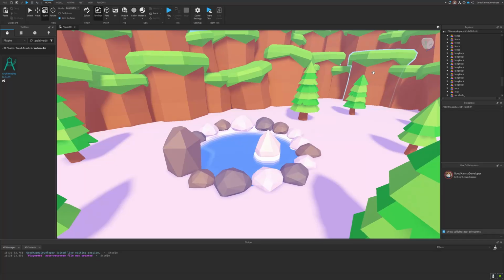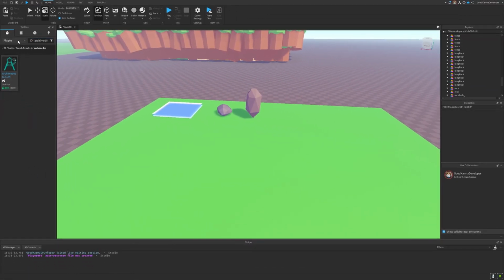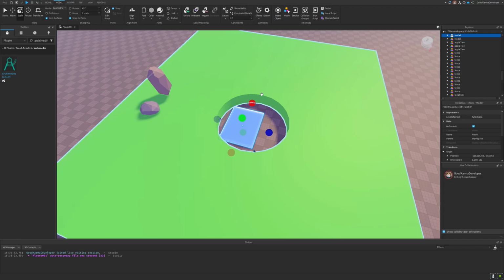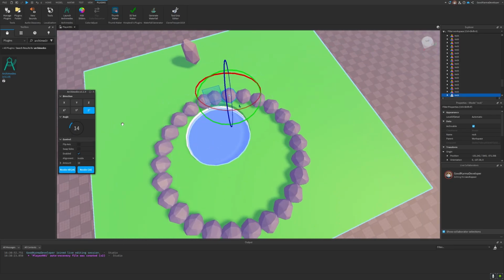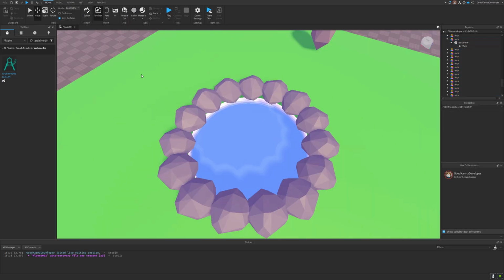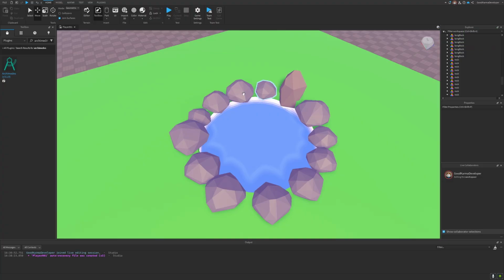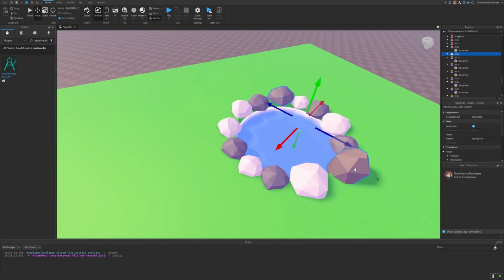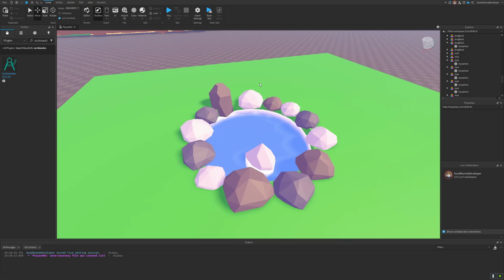Simple Low-Poly Pond Tutorial In Roblox Studio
This video is a simple way to make a pond in Roblox Studio.

00:00 Intro
00:10 Ingredients
00:46 Building
02:46 Coloring
03:45 Thanks!